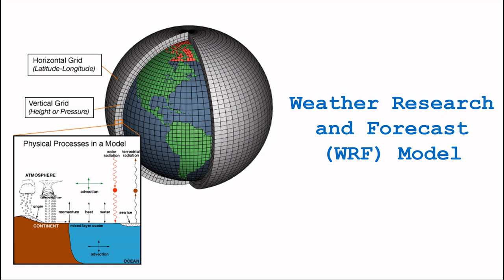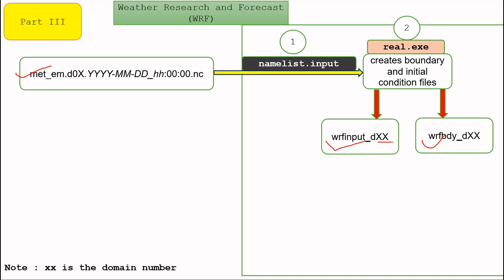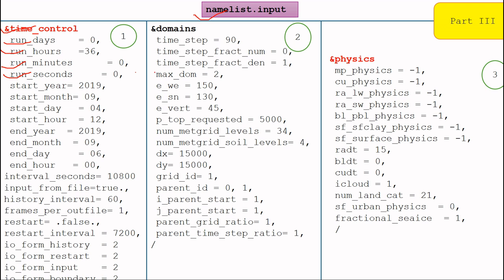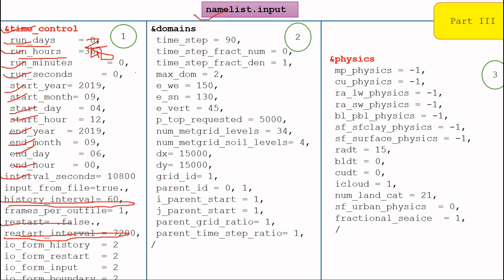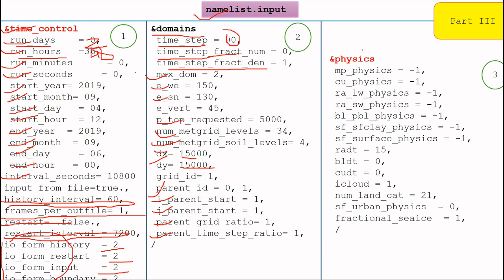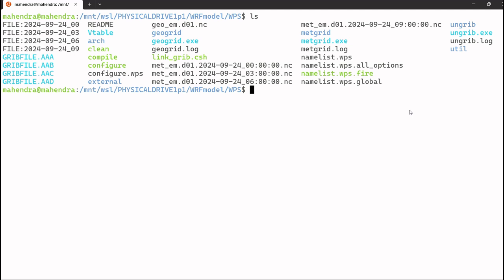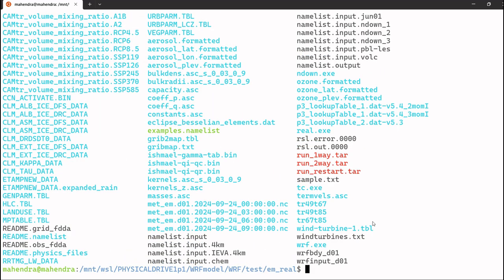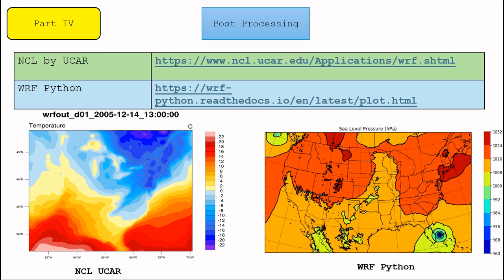Steps to run WRF Code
Welcome to this informative video on the Weather Research and Forecasting (WRF) code. This video will guide you through the essential steps to run WRF, enabling you to generate forecasts over a defined domain with high spatial and temporal resolution. Whether you’re a beginner or looking to refine your skills, this tutorial will provide you with a comprehensive understanding of the WRF setup and execution process, empowering you to tackle your own forecasting projects effectively

Link :
You can download the bash script designed to set up the WRF model on a Linux system from the following link:

 This script automates the installation of all necessary libraries required for WRF, compiles and configures the WRF code, and tests the model using sample data over a predefined domain. Using this script, you can streamline the setup process and ensure your environment is correctly configured for running WRF simulations.